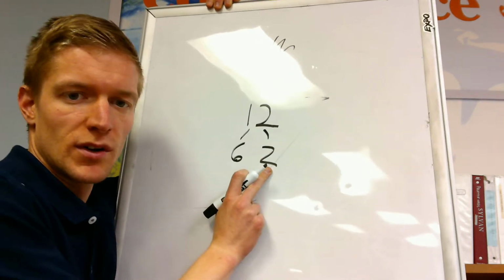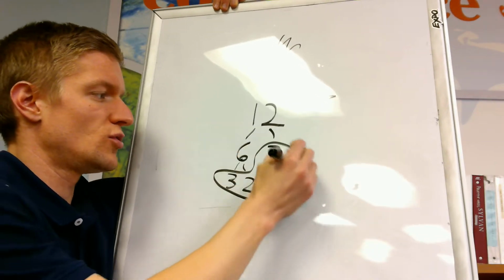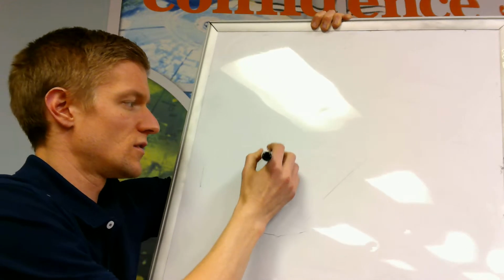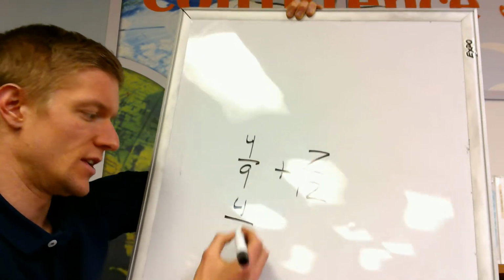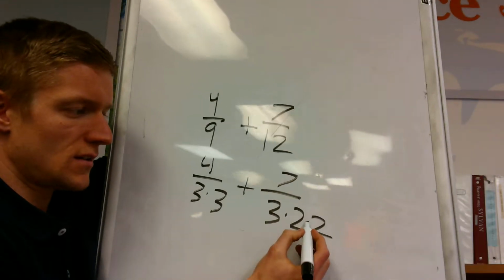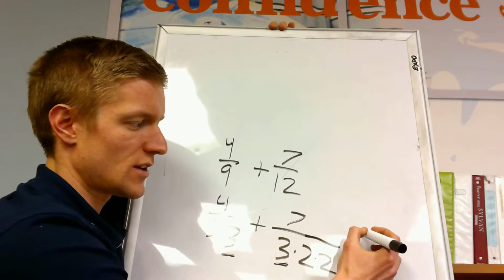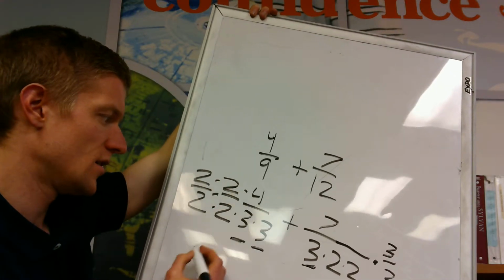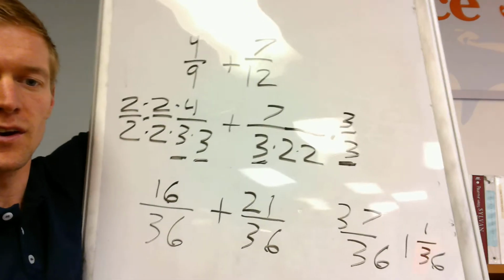Prime Factorization method for common denominators